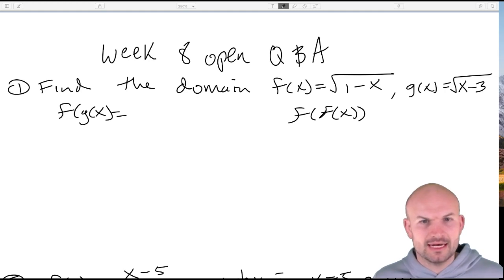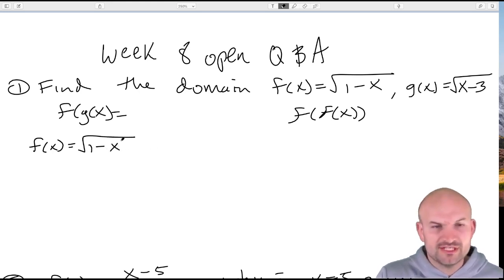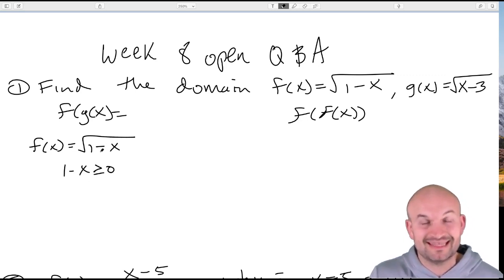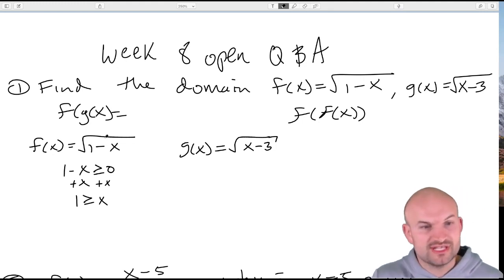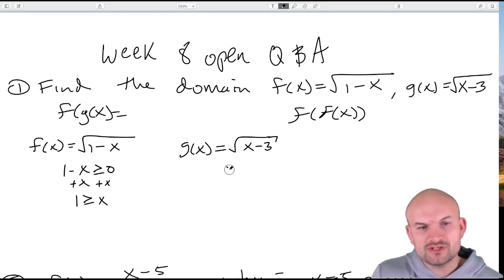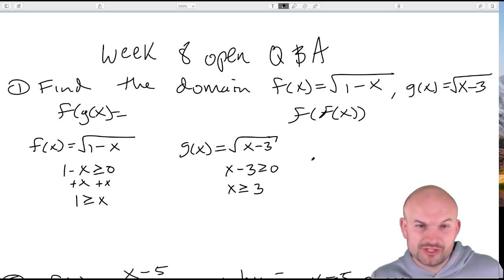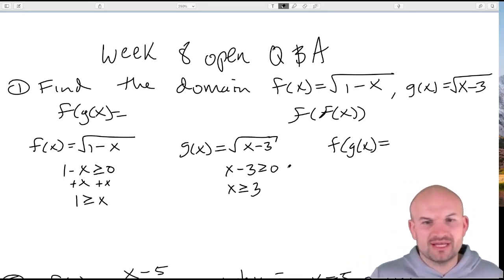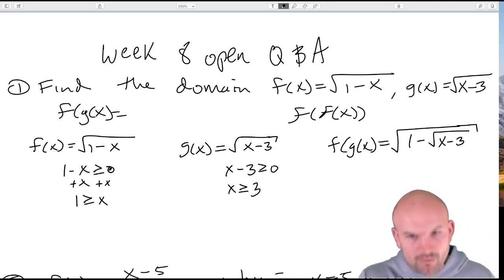Domain of Composition of Functions | Pre Calculus